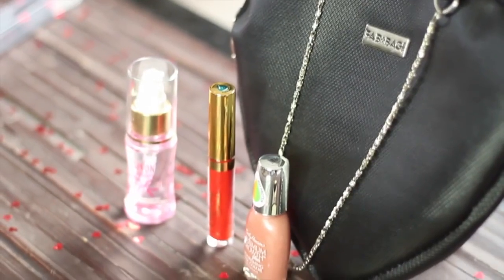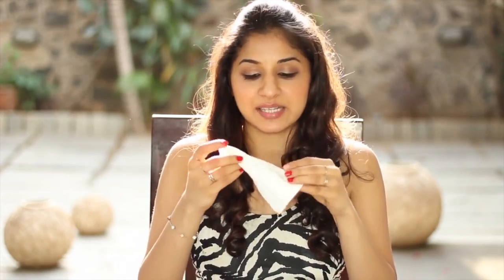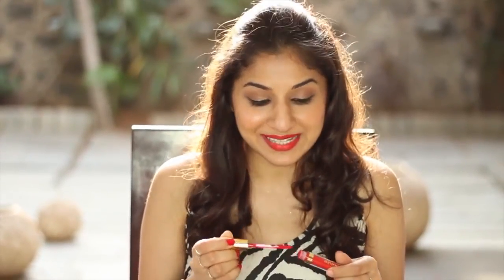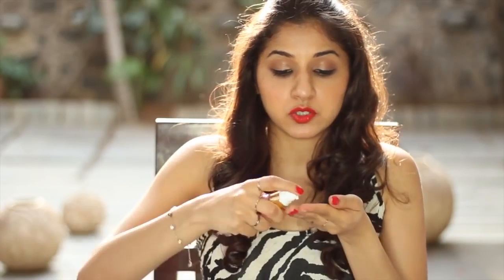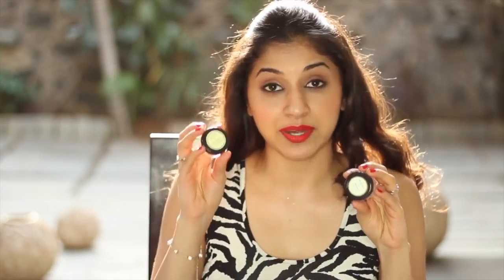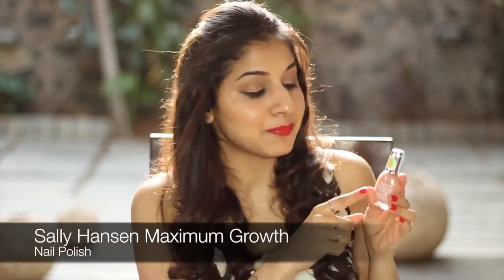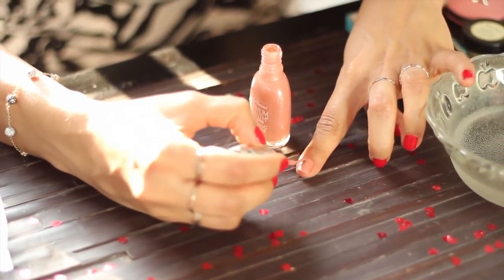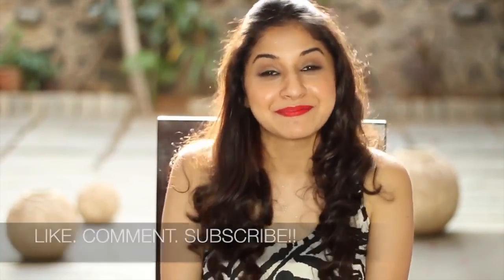February FAB BAG - Akriti Sachdev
play now: February FAB BAG -  Akriti Sachdev
hastag search on youtube, g+